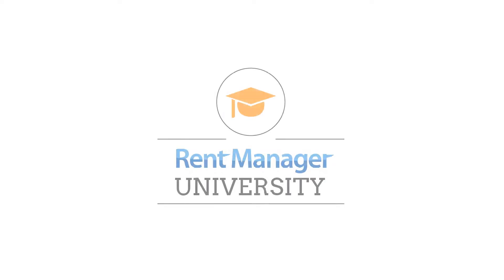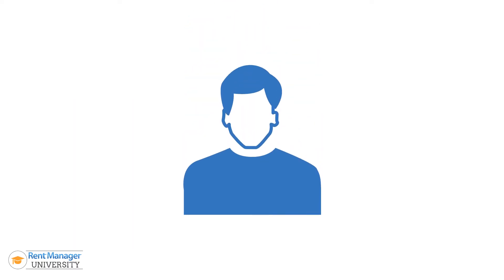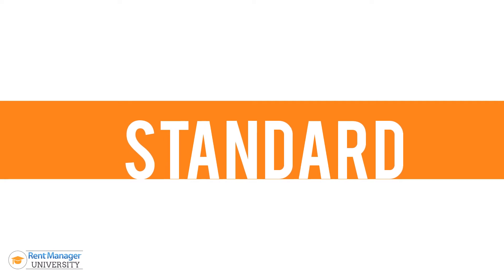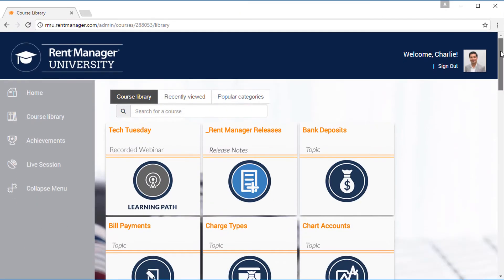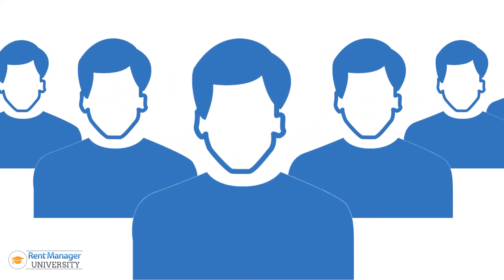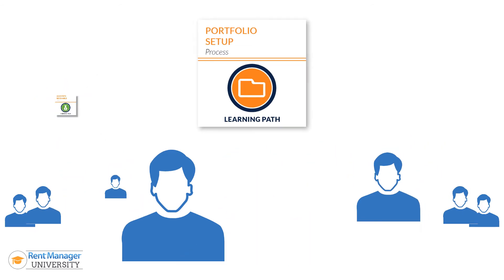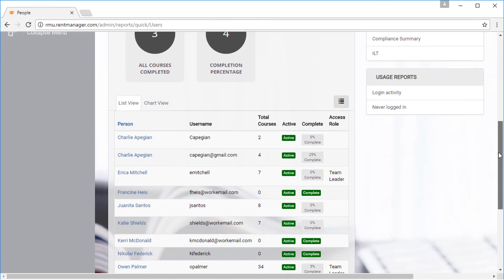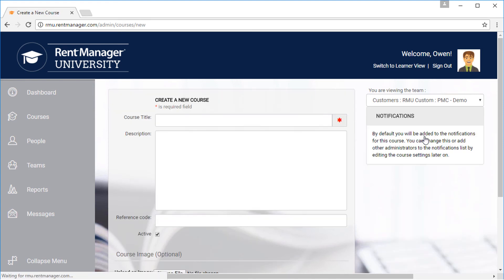Rent Manager University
Rent Manager University (RMU) is an online training platform designed to help you and your employees make the most of Rent Manager. Each RMU course is made up of short modules, designed to fit into your busy day.

To keep you engaged, courses include training videos, eLearning activities, software simulations, and assessments. Take training when it works for you with RMU.